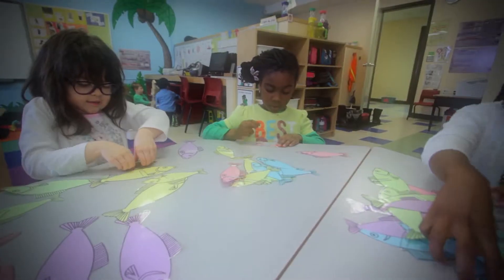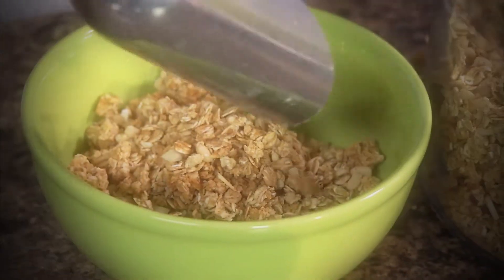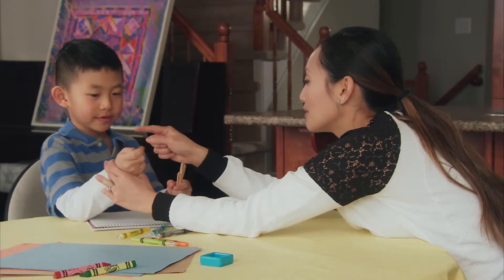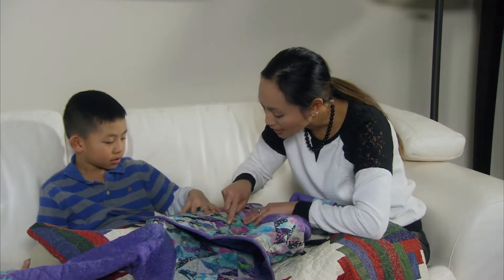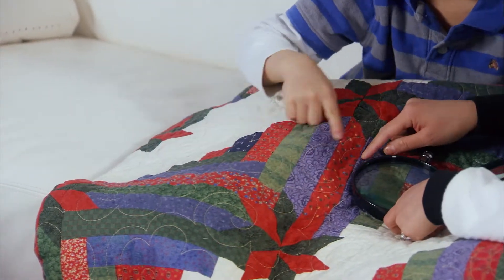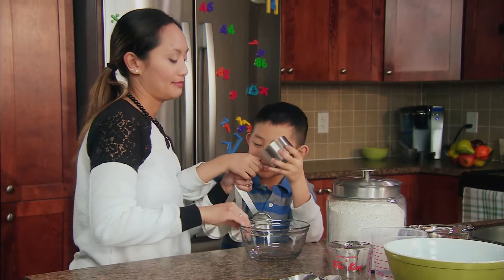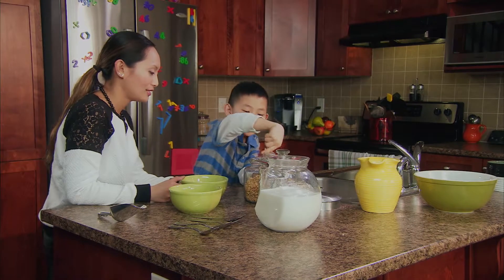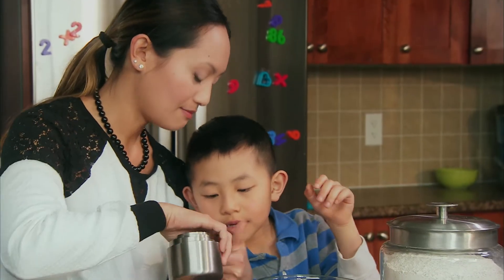Kindergarten - Count Together | Inspiring Your Child to Learn and Love Math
This module covers the following topics:
• What math can I expect my child to learn in full-day kindergarten?
• How does my child learn math in kindergarten?
• What math milestones are children working towards in kindergarten?
• What kind of fun math activities can I do at home with my child?
• Resources

The contents of this Tool Kit are available online. They can be reviewed and downloaded by going to: